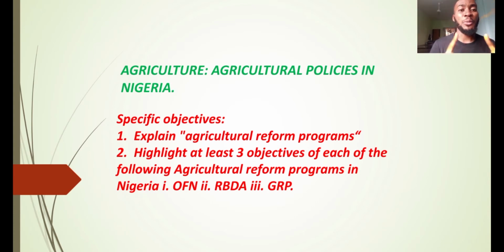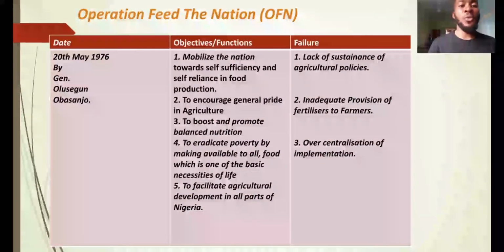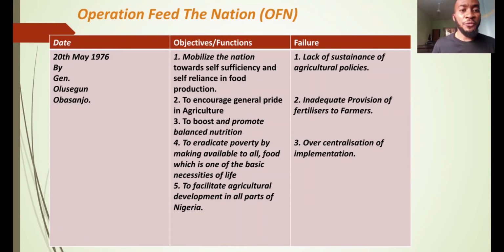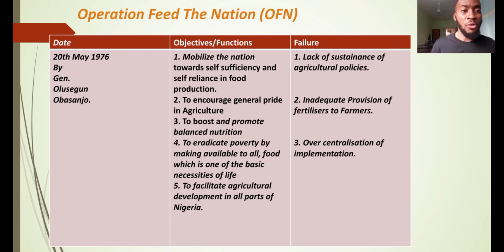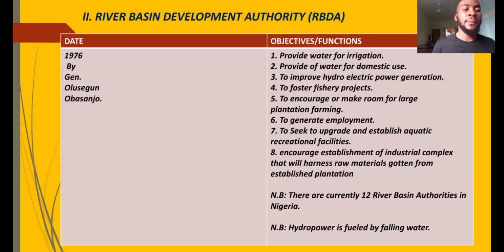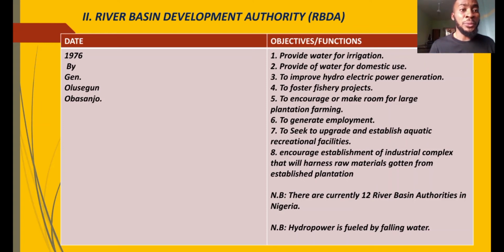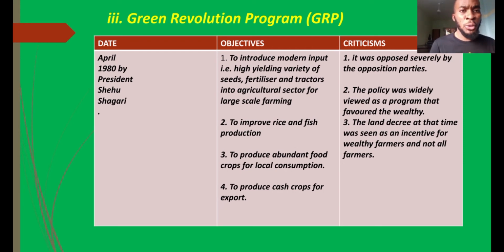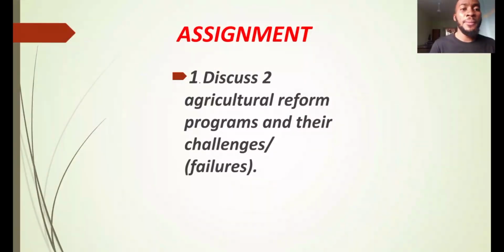SS1 Economics Wk 3